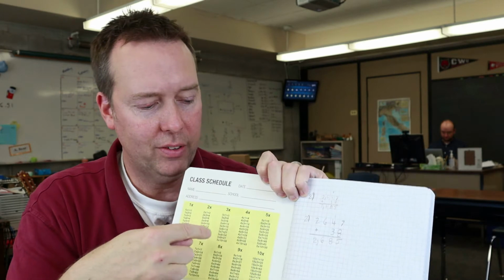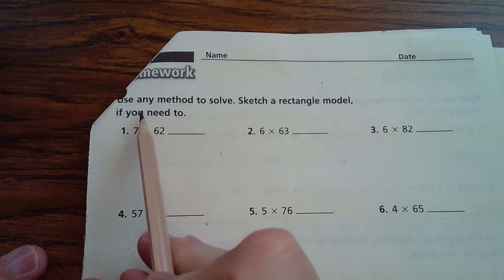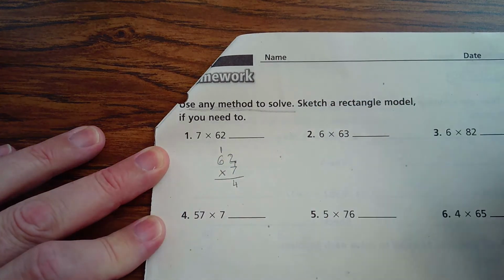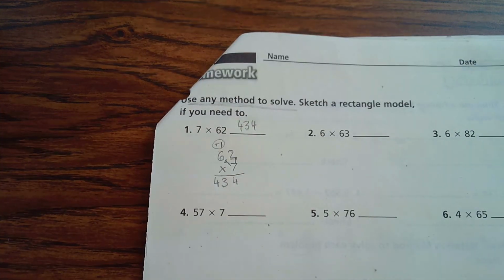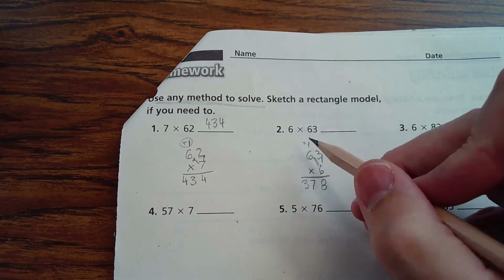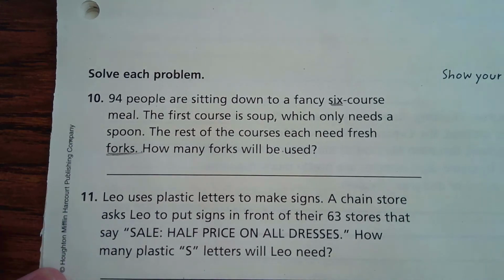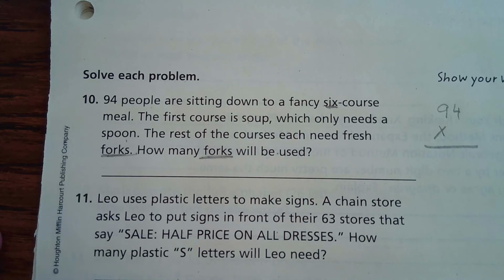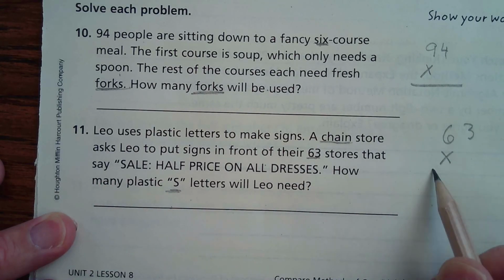Math Lesson 17